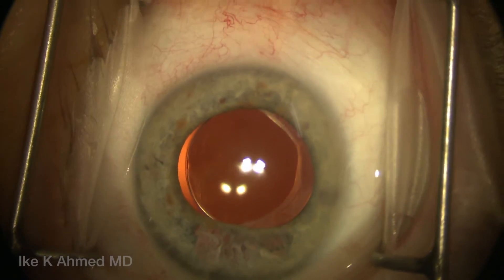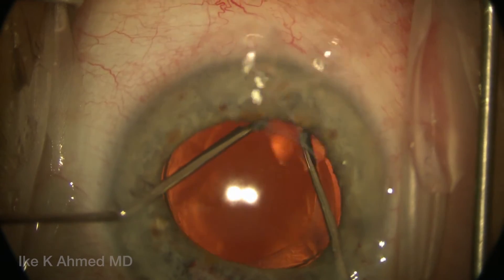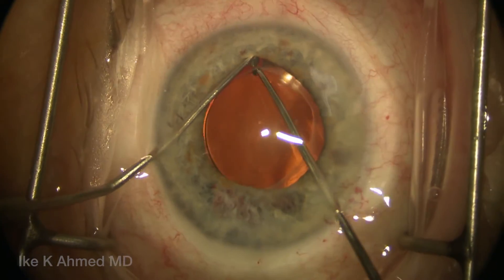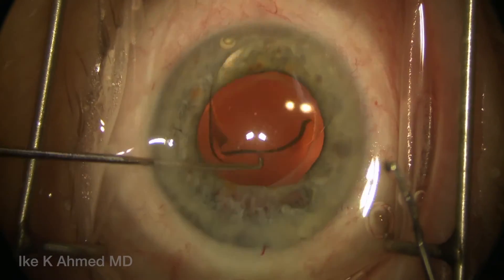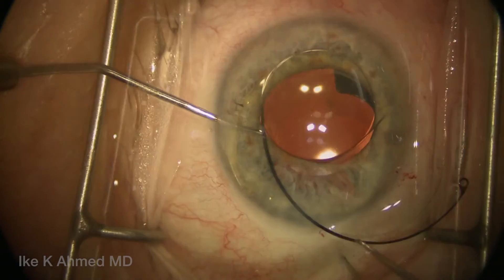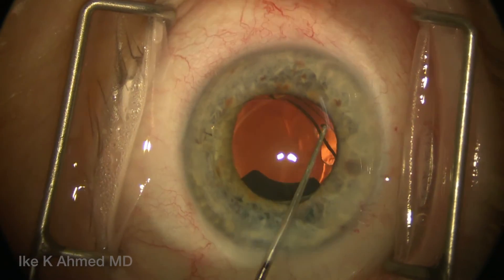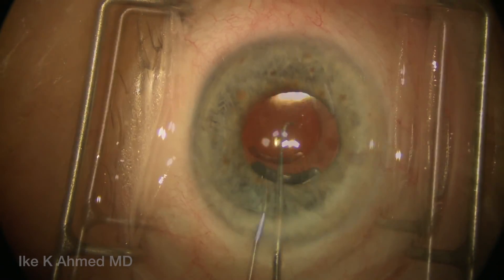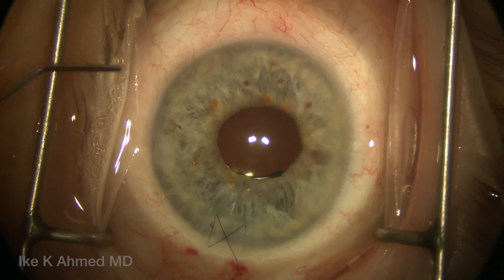Use of iris prosthesis for post-cataract surgery iris transillumination defects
Iris sector shield Morcher 96F for post-cataract surgery iris defects causing light sensitivity and glare.  Reopening of capsular bag, repositioning of intraocular lens, and placement of iris prosthesis sector shield.  Set youtube playback for 1080p for HD view.